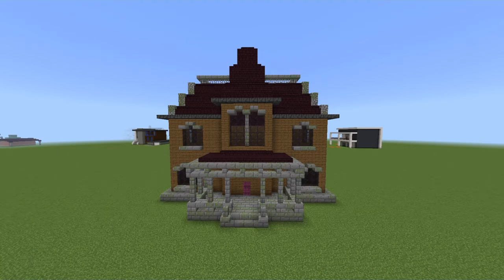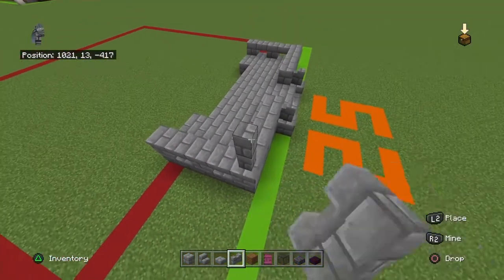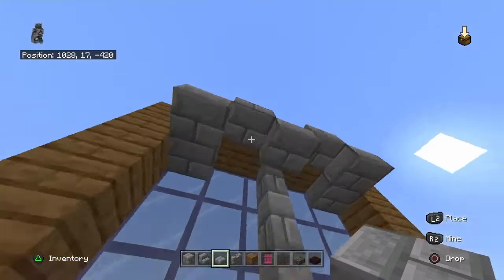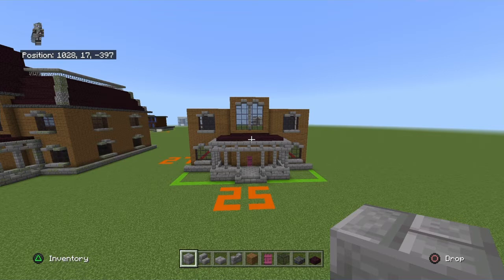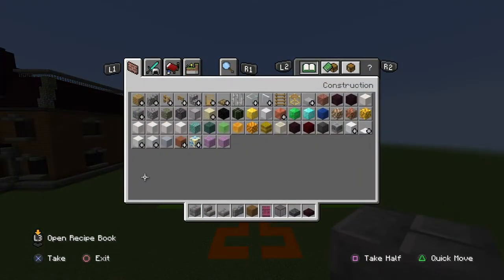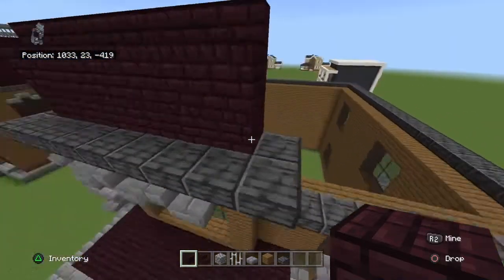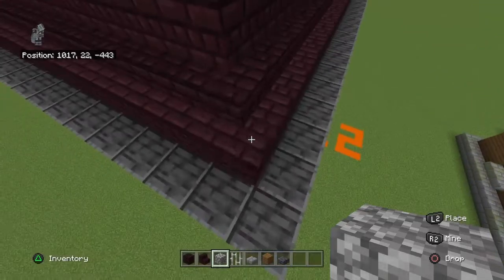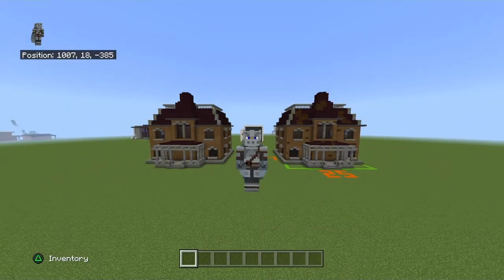Minecraft Tutorial: How To Make A Haunted House!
I have been spooked 👻